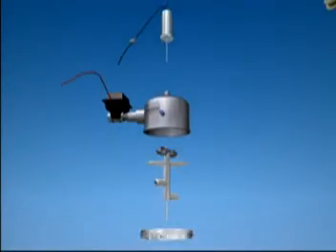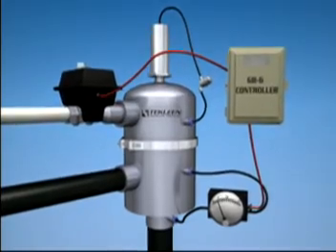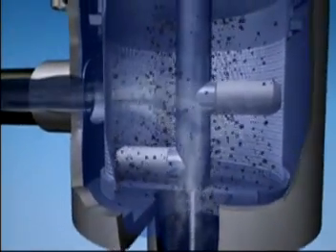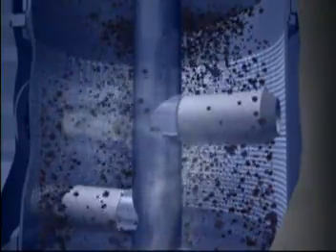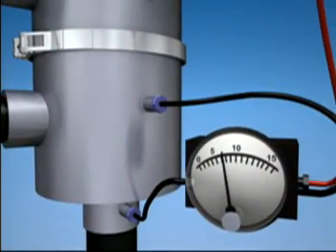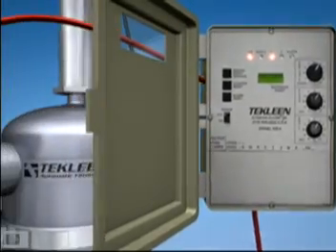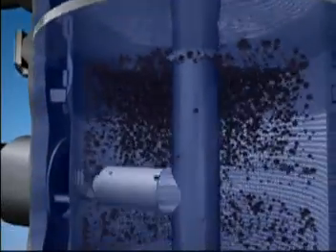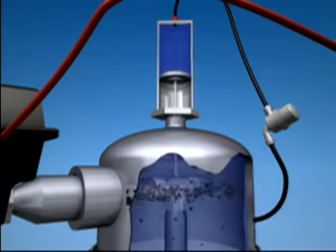TEKLEEN Mini Twist Filter (MTF Series)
TEKLEEN  Minitwist series are low-flow, fully automatic, self-cleaning water filtration systems. These filters can handle flow rates from 1-600 gpm with screens as small as 10µ. The MTF filters use very little water for rinsing so the main flow is not interrupted.

MTF Series are rated to 150 psi and 210°F. Filters are made with a 316L stainless steel body and are designed to satisfy a wide variety of industrial and irrigation application requirements.

Crane Engineering is the local authorized representative for TEKLEEN Automatic Filters for WI and the U.P. of MI.